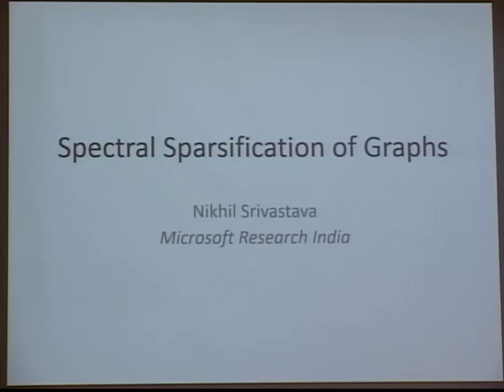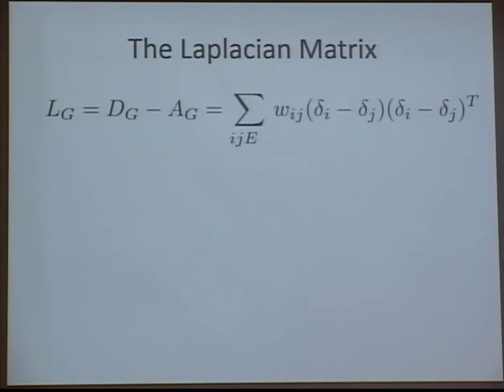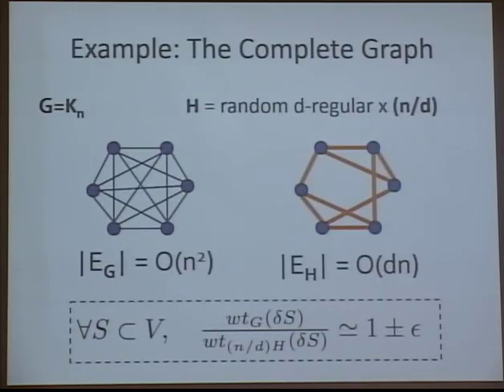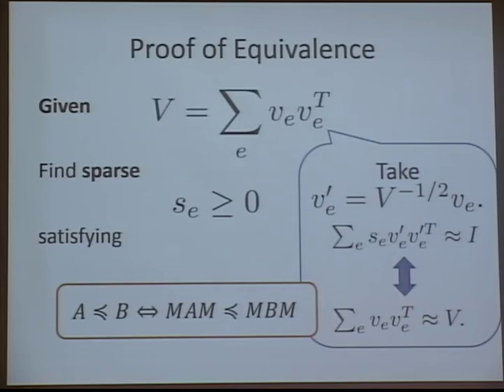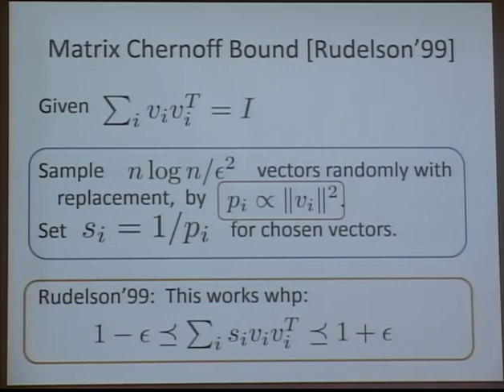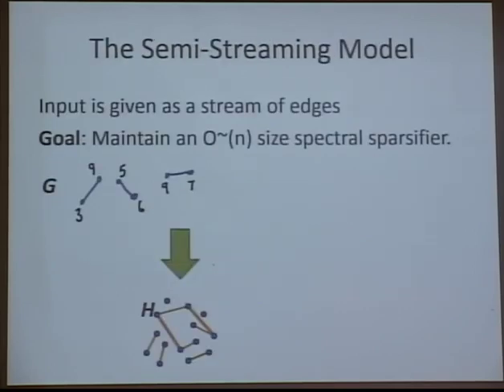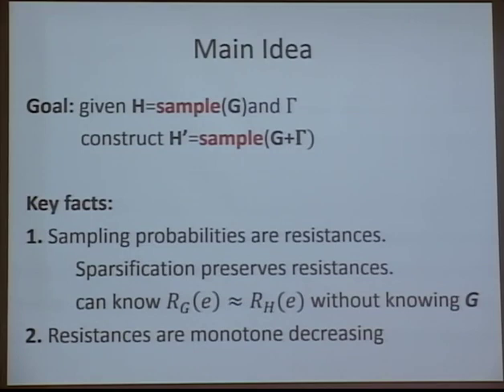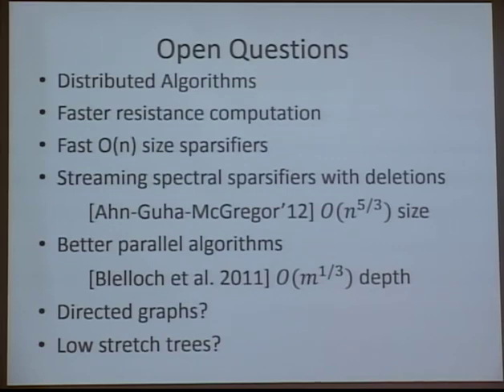Spectral Sparsification of Graphs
Nikhil Srivastava, Microsoft Research India
Succinct Data Representations and Applications